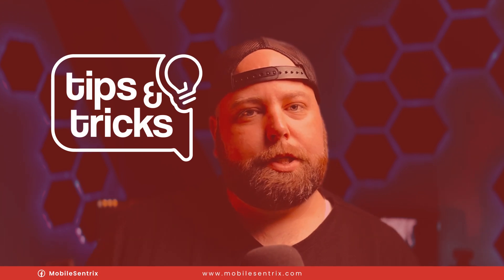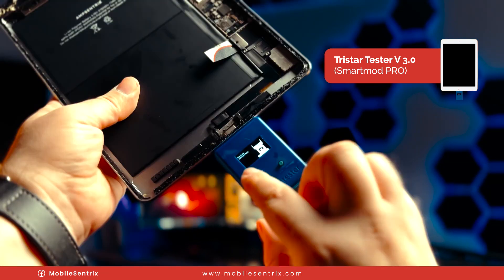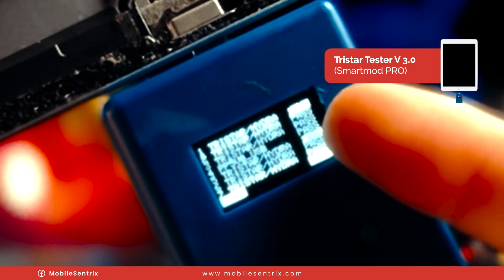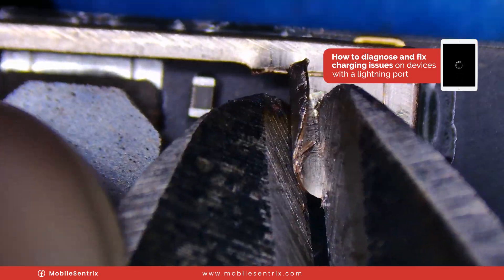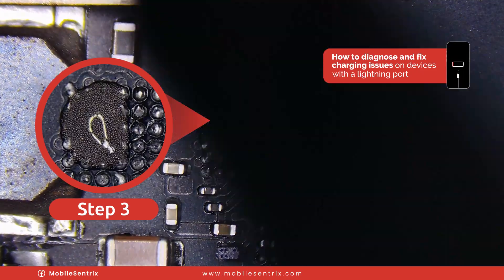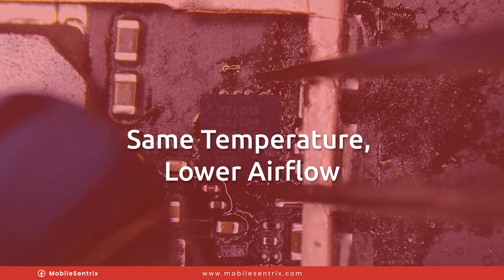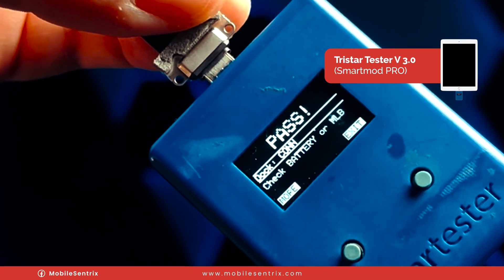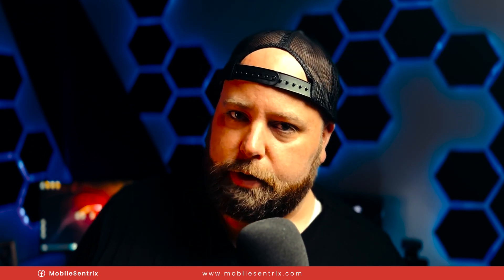Diagnose and fix charging issues on devices with a lighting port! (Tips and Tricks #84)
Learn how to correctly diagnose and fix iPhones, iPads, iPods and AirPods with charging issues! This applies to devices that have lighting ports.